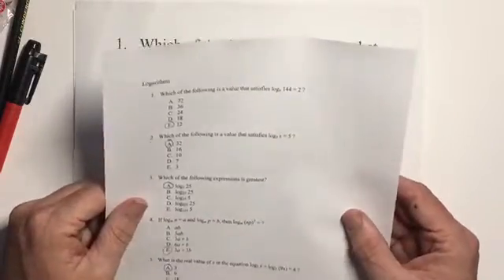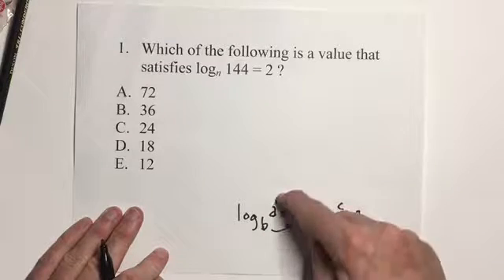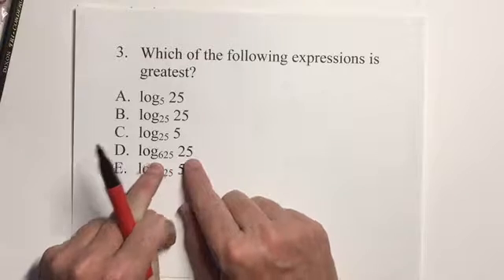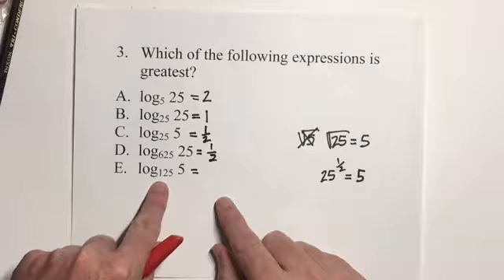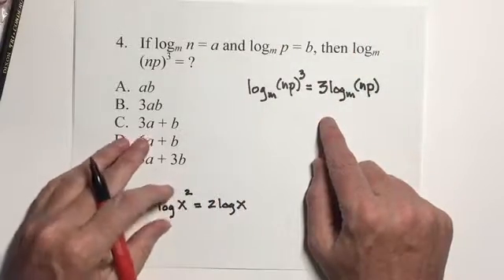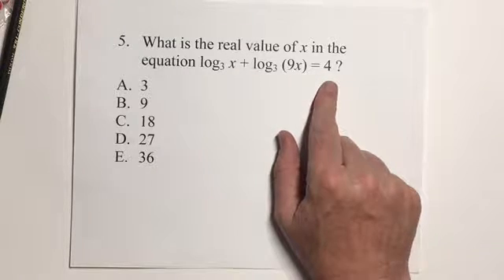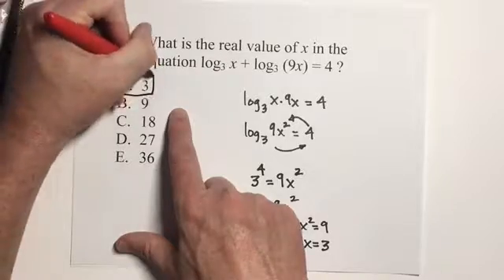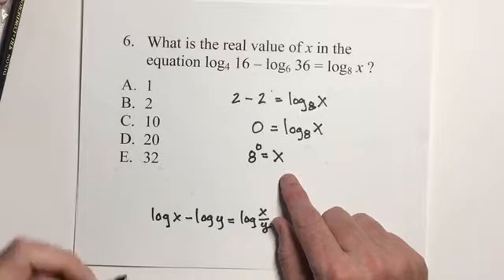Logarithms: Your Friend in a Chaotic Age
A selection of logarithm problems akin to ones you might encounter on the ACT.